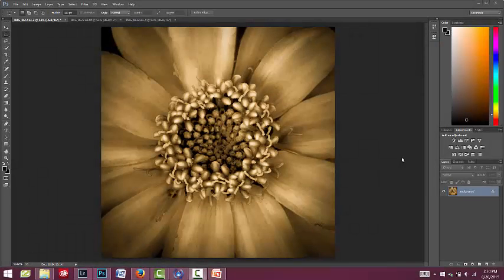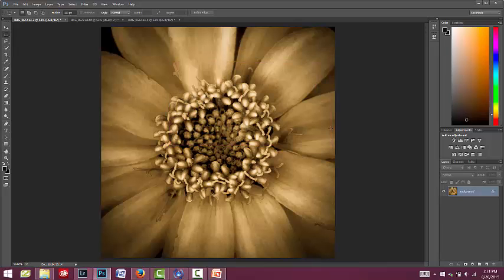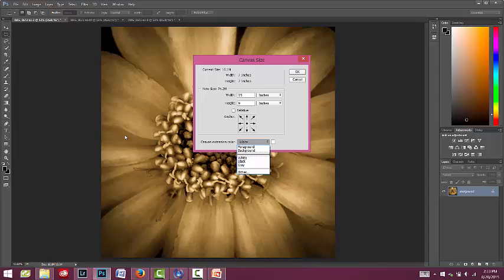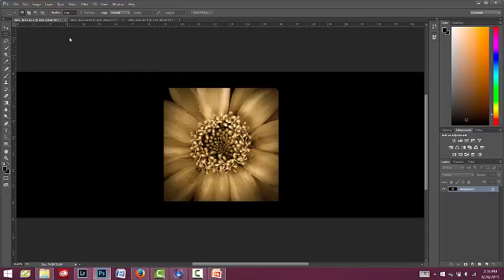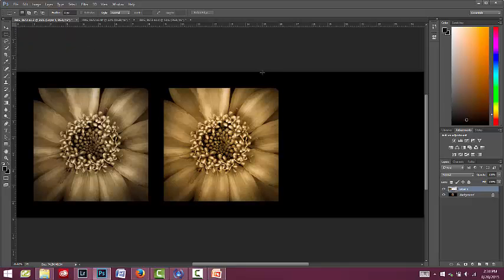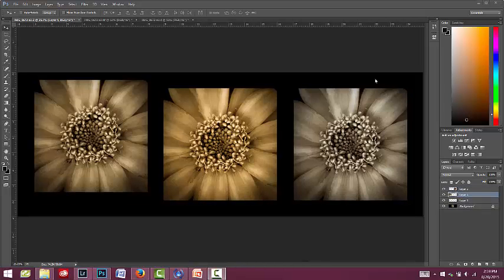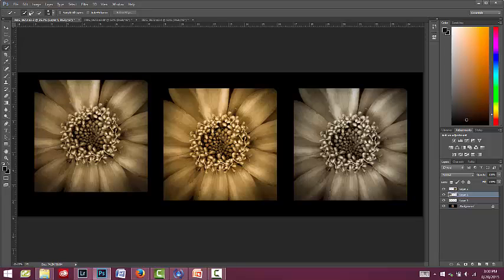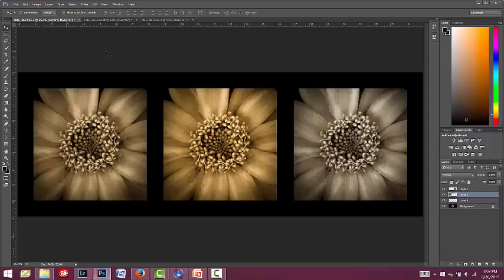Creating a Triptych in Photoshop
Using three square images, this tutorial will show you how to create a horizontal triptych in Photoshop. It also has a short addendum at the end that will show you how to move an image that may have been misaligned on the canvas.